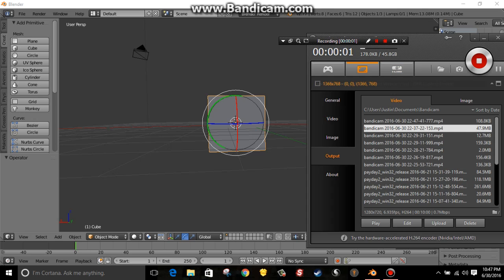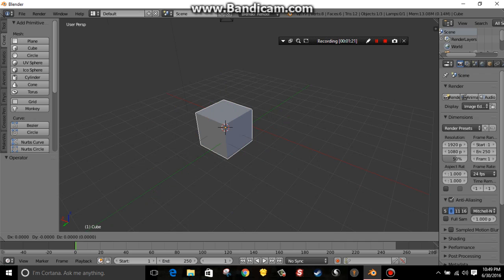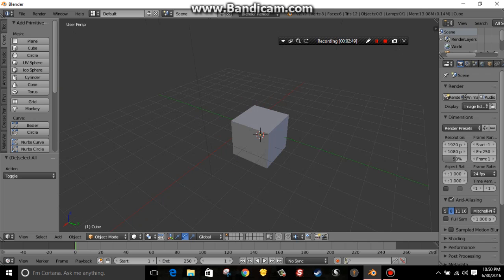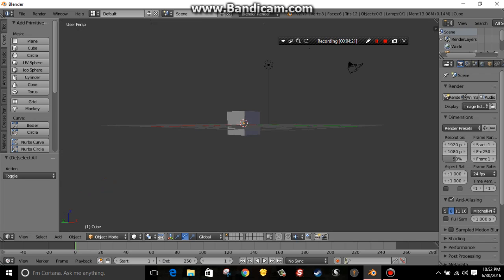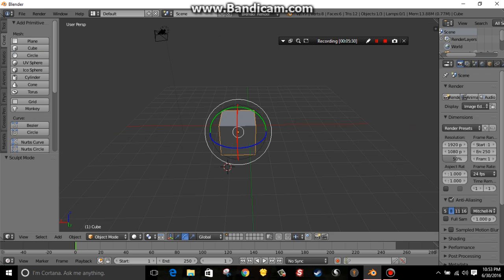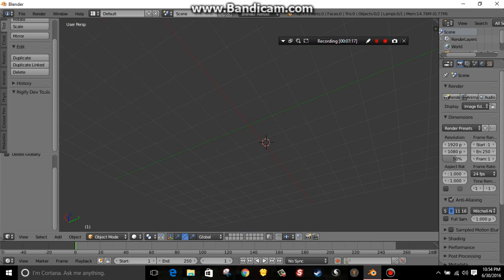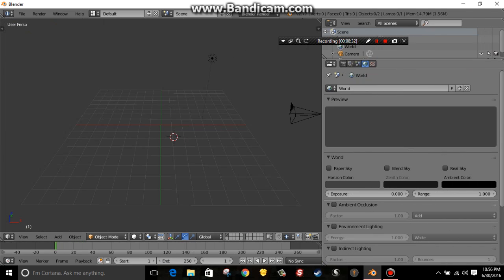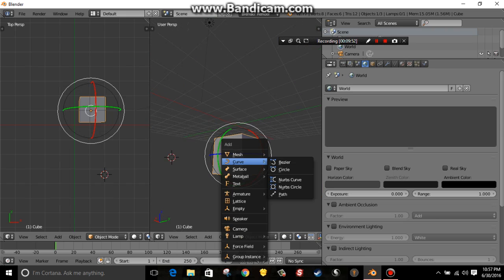Basic Blender Tutorial Part 2